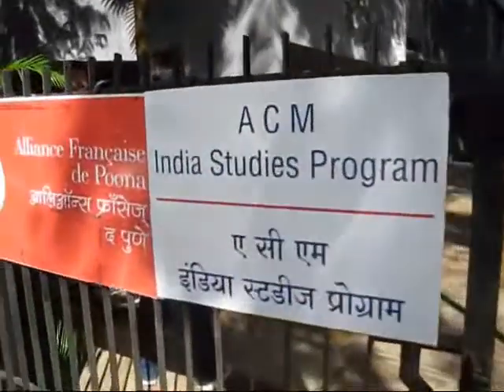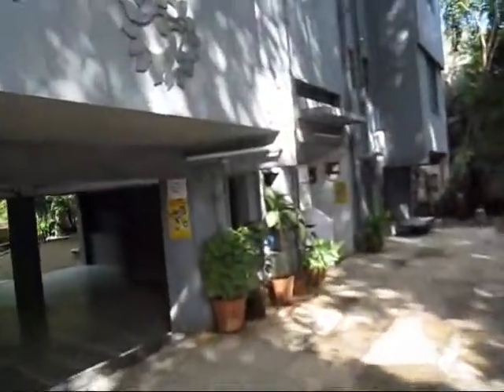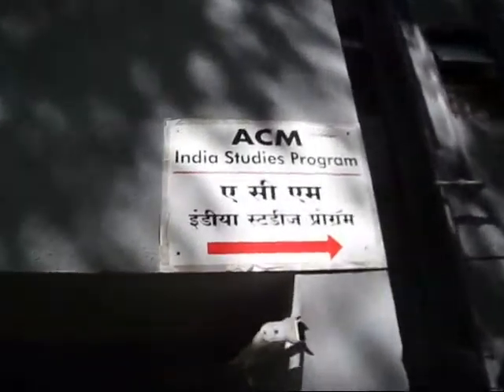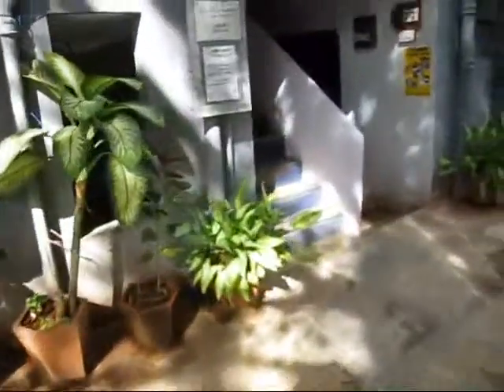Office - ACM India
A tour of the ACM India office in Pune, entering inside from the exterior of the building, and looking in on one of the classrooms.